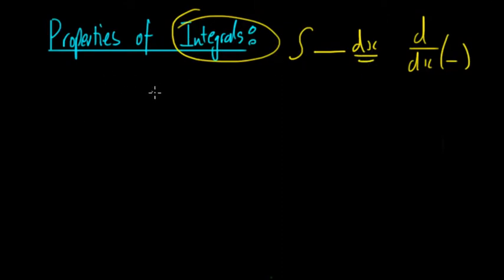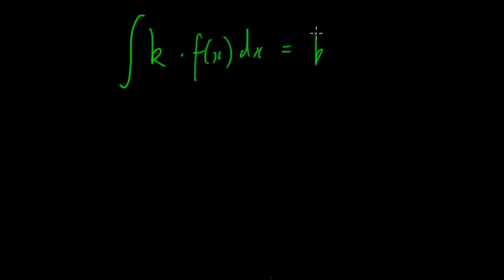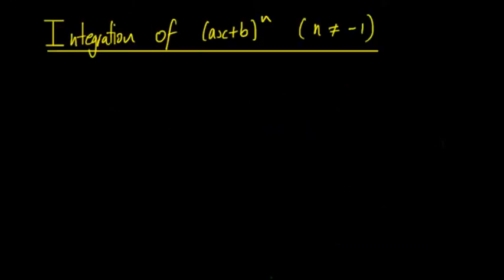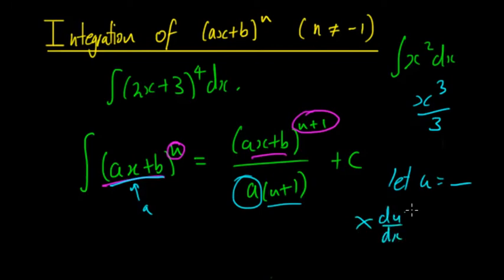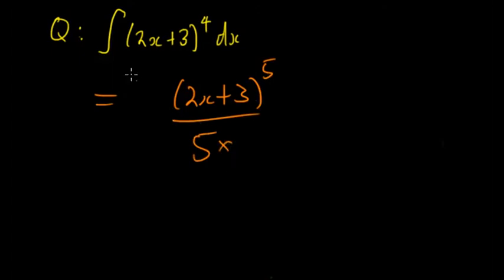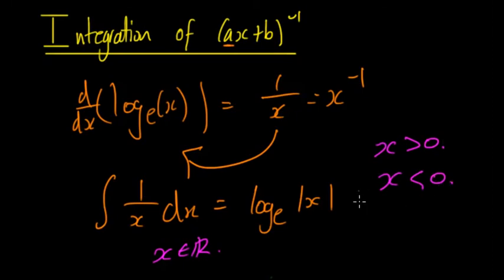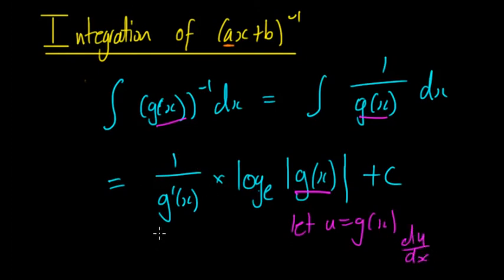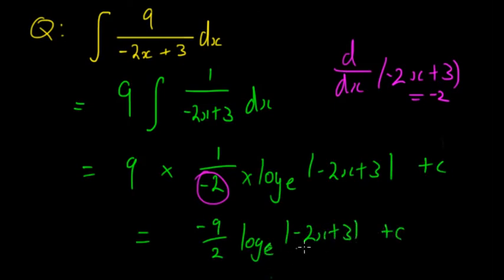Integration (Part 2)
In this video, we look at the second part of integration (anti-differentiation). We will look at how to integrate a reasonably tricky function, and what happens when we need to integrate a polynomial.